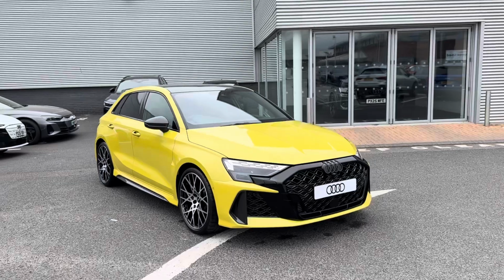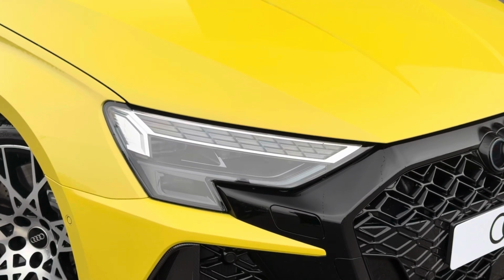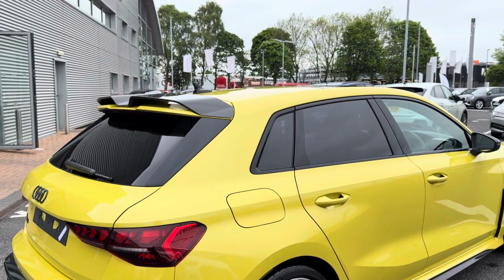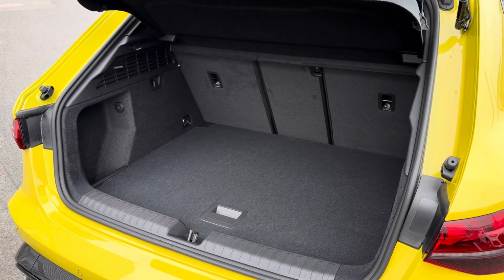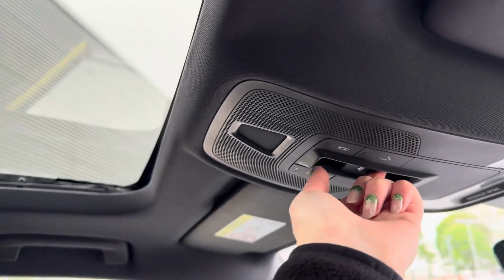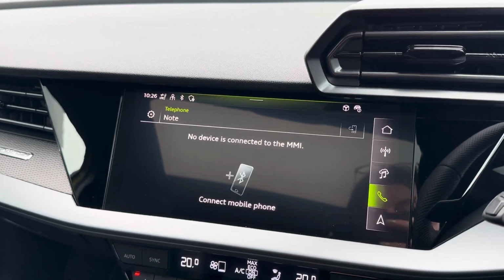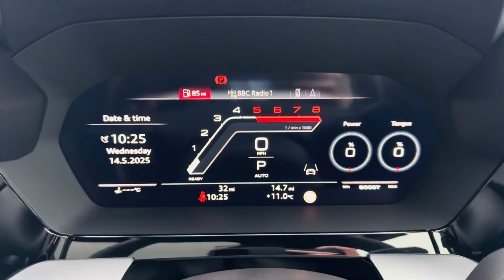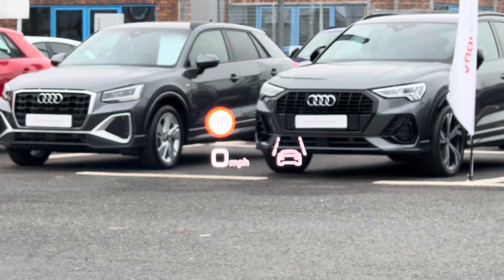Brand New Audi RS3 Carbon Vorsprung Sportback S Tronic quattro | Carlisle Audi | WUAZZZGY5SA901359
Audi RS3 2.5 TFSI Carbon Vorsprung Sportback S Tronic quattro Euro 6 (s/s) 5dr finished in Python Yellow

WUAZZZGY5SA901359
 10 miles
Hatchback
Petrol
Automatic
Python Yellow

Features include
Sunroof
Head up display
Heated seats
Driver seat memory
Wireless charger
Rear carbon spoiler

Intro - 0:00
Exterior- 0:07
Boot- 1:11
Interior - 1:18
Exit- 2:50